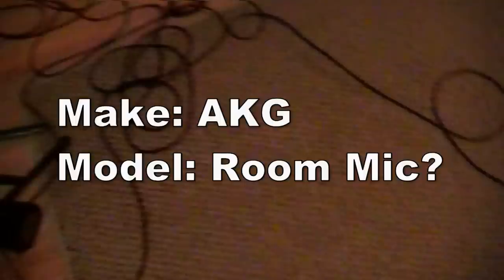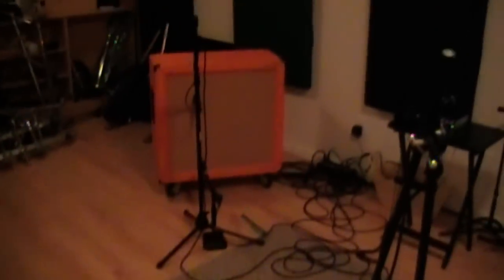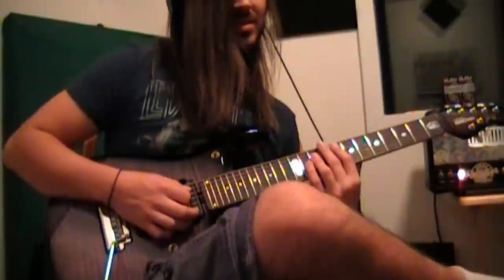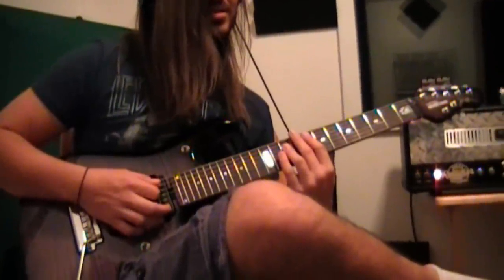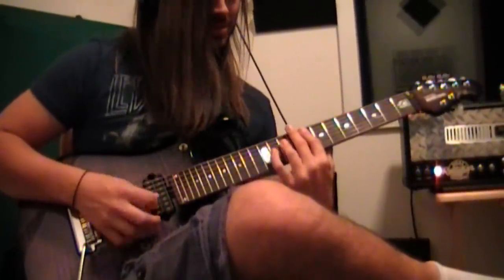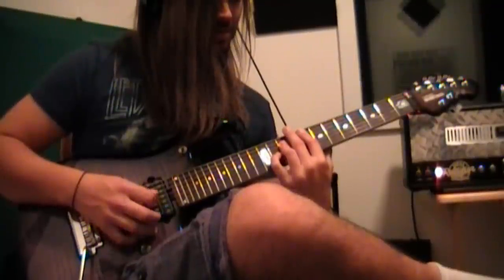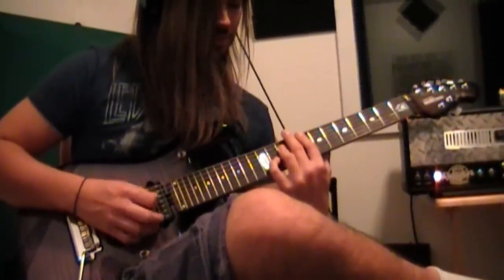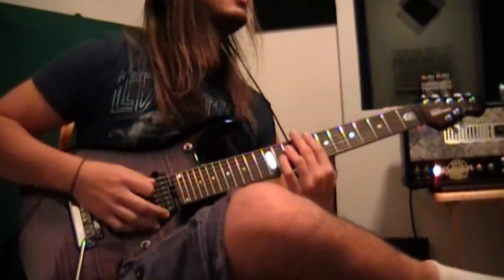Tetrafusion - The Making of "Altered State" 2009 - Guitars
Stream now on Spotify, Apple Music, and more! CDs, Tab Books, Shirts

Tetrafusion is:
Mark Michell - bass
J.C. Bryant - drums/percussion
Gary Tubbs - vocals/keyboards
Brooks Tarkington - guitars

August 8th - 11th, 2009. "Altered State" - Guitar sessions.